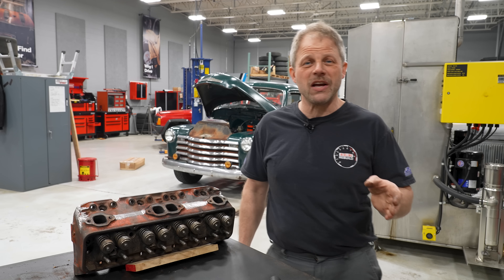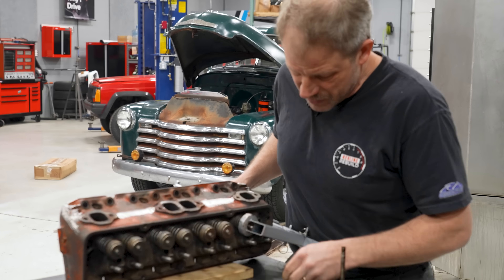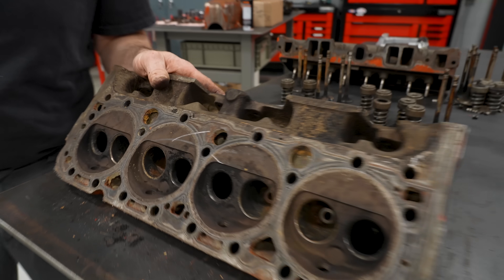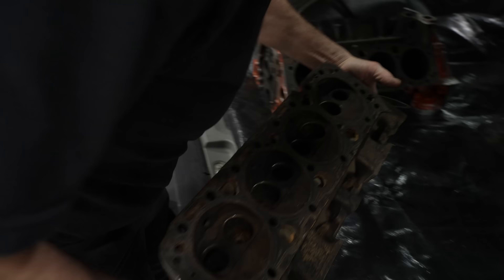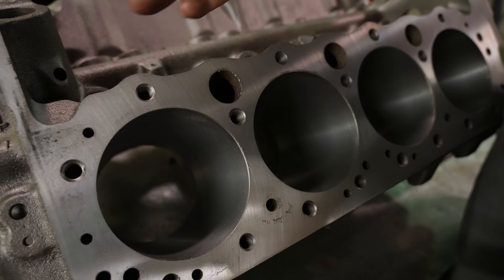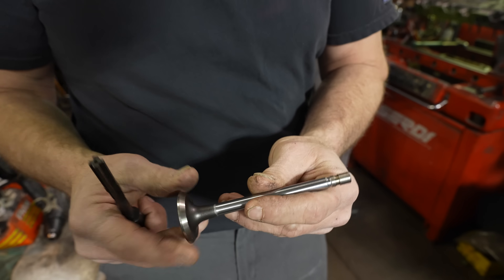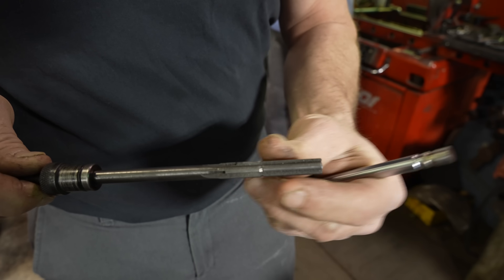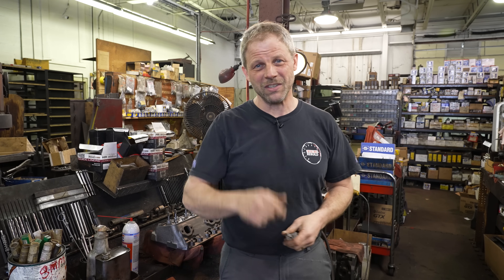283 Small-block Chevy heads to the machine shop for block and head work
With our small-block Chevrolet V8 engine torn down, Davin heads to Thirlby Machine Shop with the block and heads. The block gets bored to .030" over and the deck gets resurfaced. Then the heads get the guides reamed, new hardened exhaust valves, and a fresh seat cut on both the exhaust and intake valves.